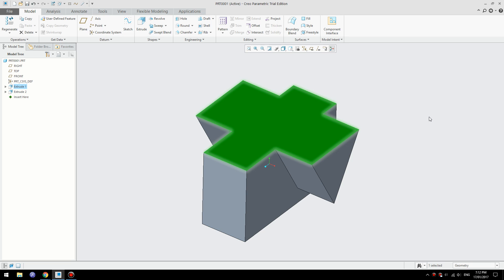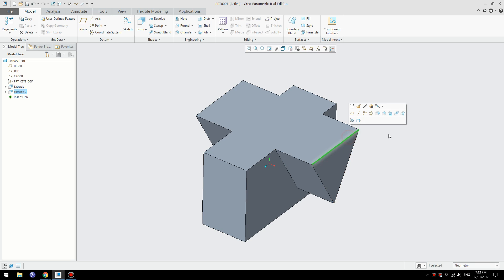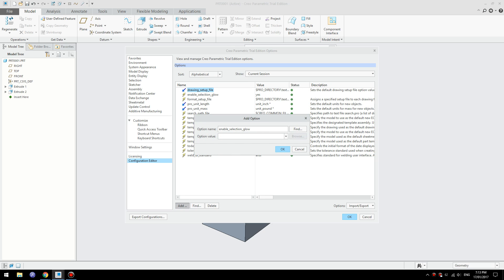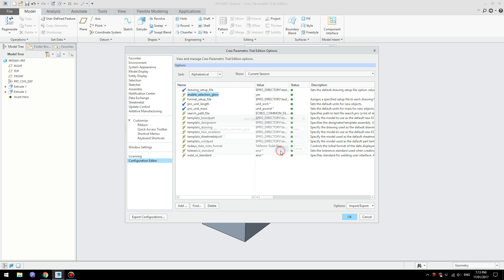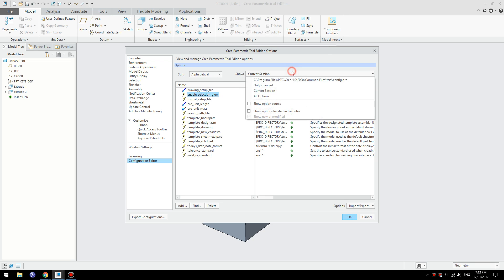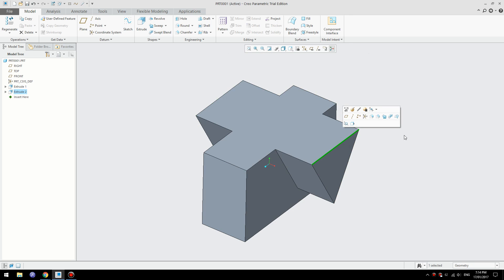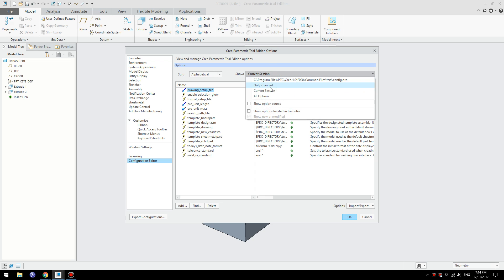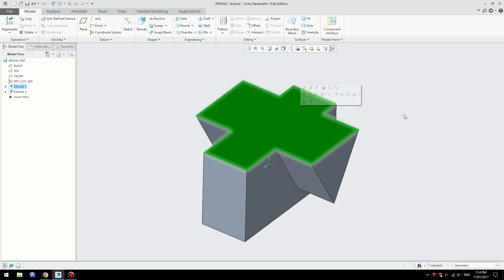Creo Tutorial - GLOWING selection.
Set configuration 'enable_selection_glow' value to 'YES'.